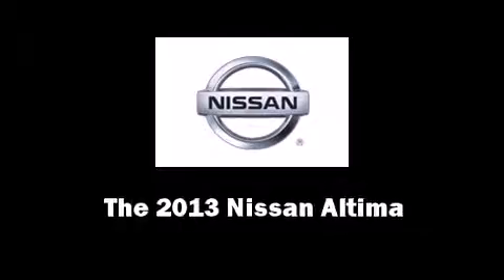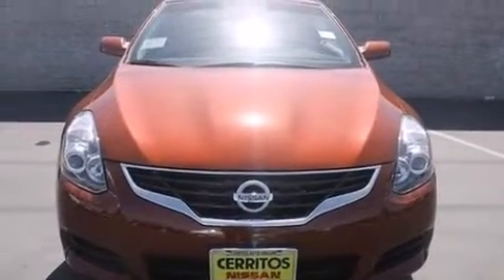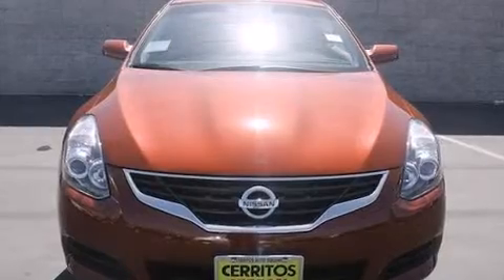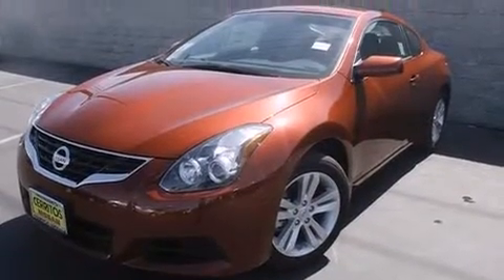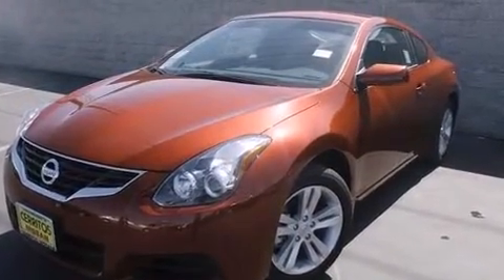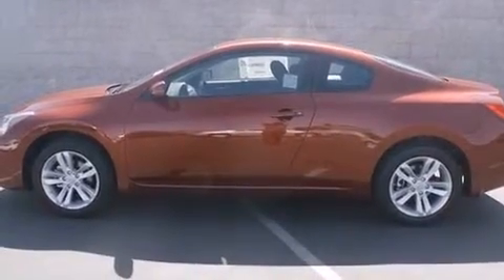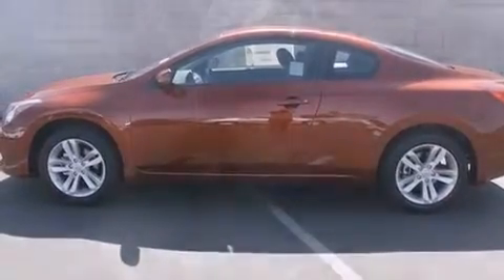2013 Nissan Altima 2.5 S in Cerritos, CA 90703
Cerritos Nissan
18707 Studebaker Rd

Step into the 2013 Nissan Altima. Nissan made sure to keep road-handling and sportiness at the top of it's priority list. Smooth gearshifts are achieved thanks to the efficient 4 cylinder engine, and for added security, dynamic Stability Control supplements the drivetrain. Nissan prioritized fit and finish as evidenced by: delay-off headlights, a tachometer, speed sensitive wipers, telescoping steering wheel, remote keyless entry, cruise control, and air conditioning. In the event of a rollover collision, side curtain airbags provide additional protection for outboard seated passengers. Our experienced sales staff is eager to share its knowledge and enthusiasm with you. They'll work with you to find the right vehicle at a price you can afford. Come on in and take a test drive!